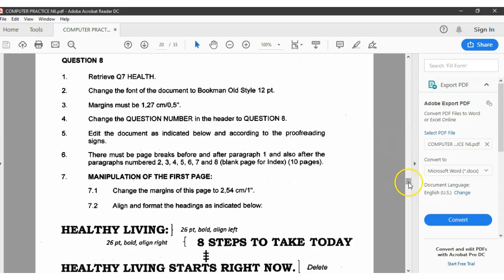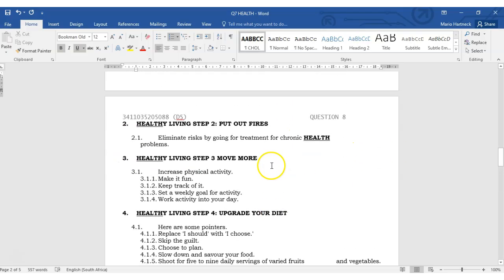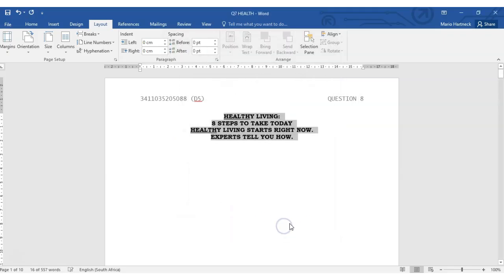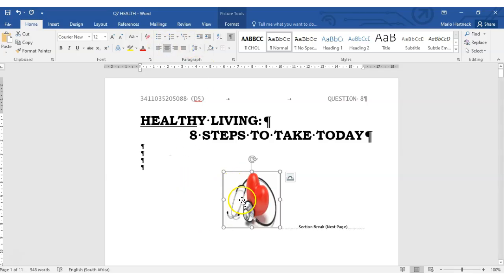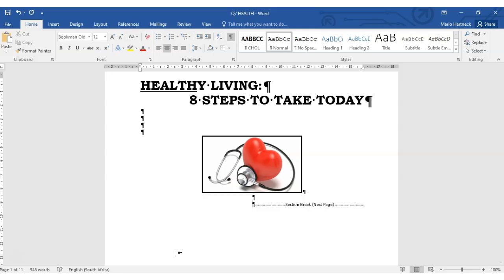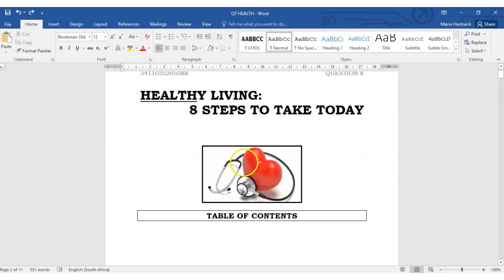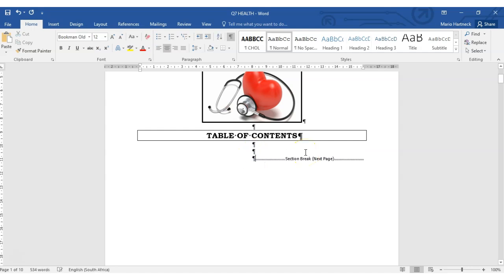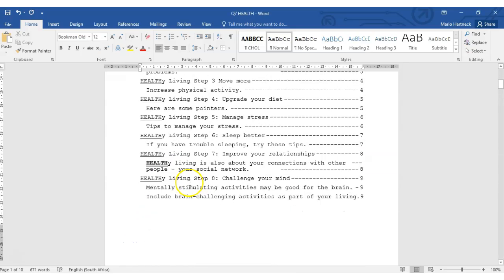N6 TABLE OF CONTENTS